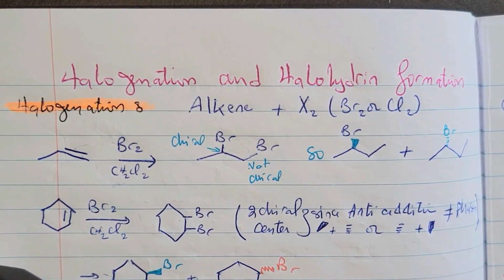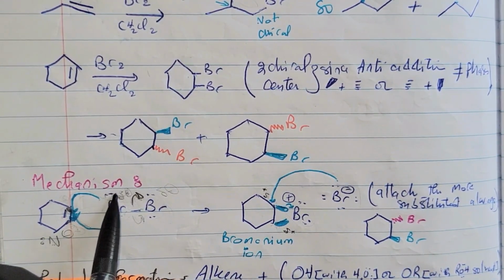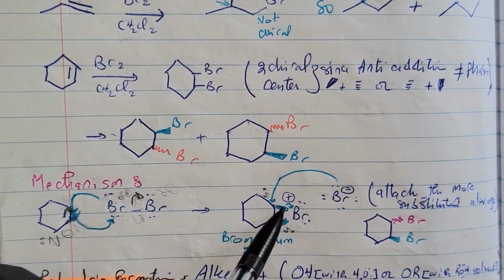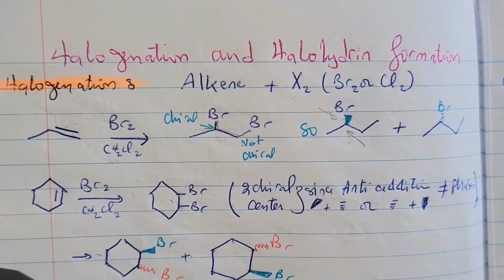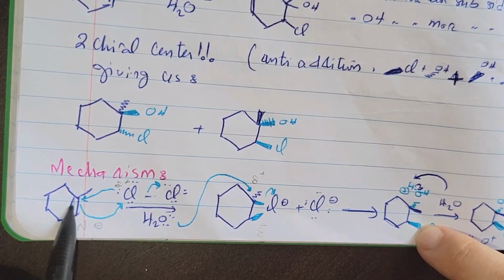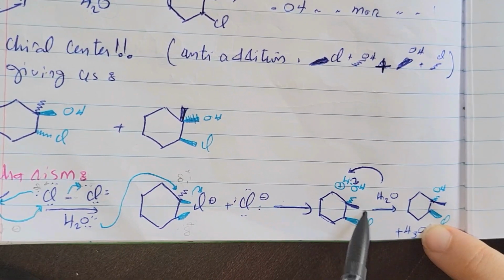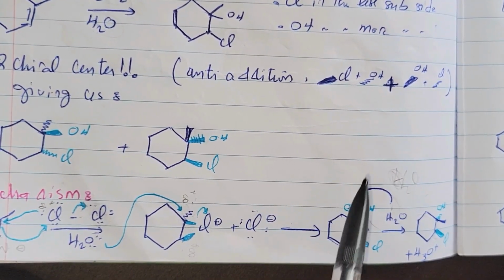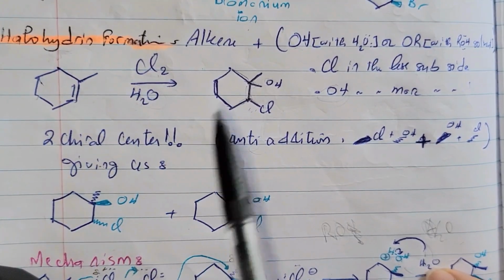halogenation halohydrin formation